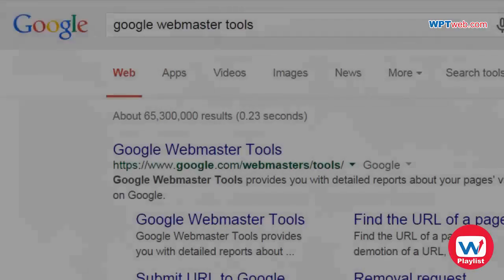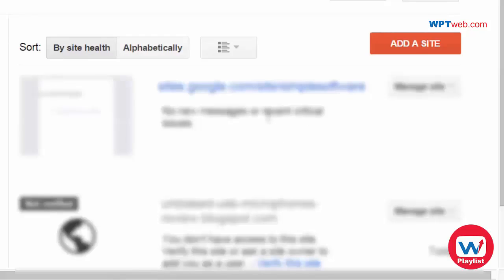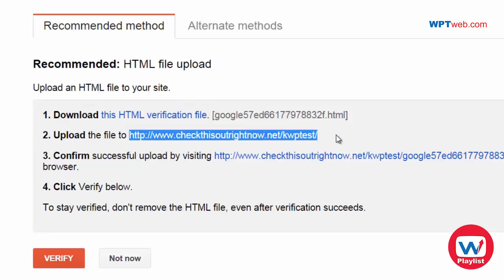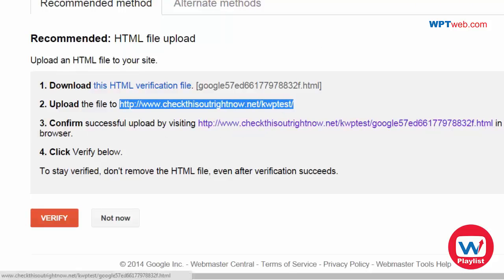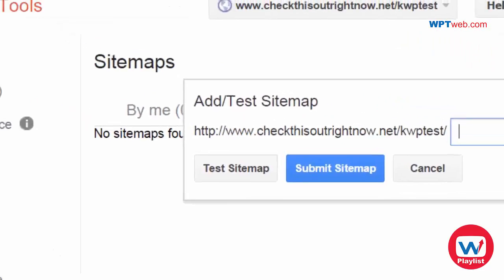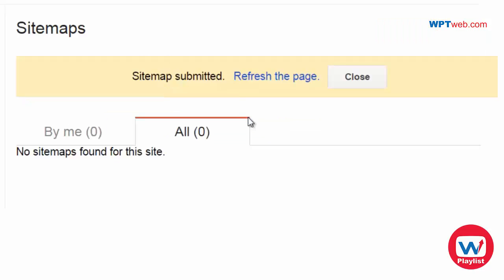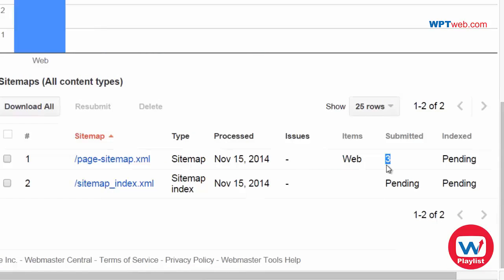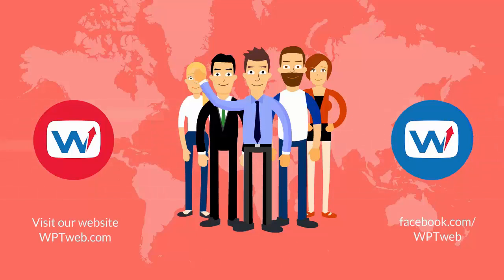Submitting XML Sitemaps to Google Webmaster Tools - WordPress Tutorial 22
Submitting XML Sitemaps to Google Webmaster Tools